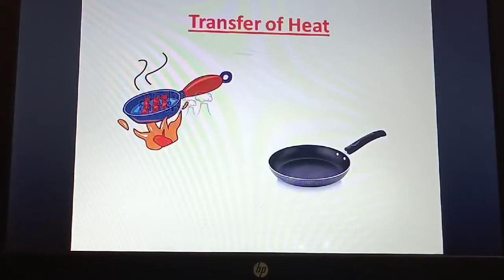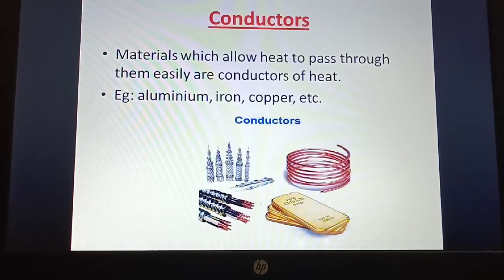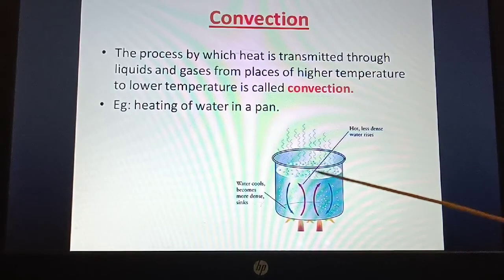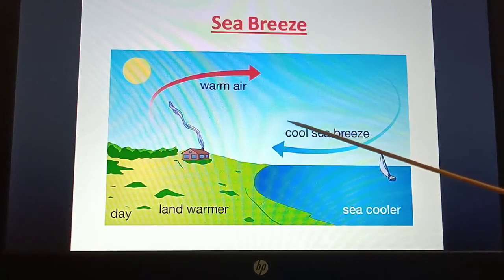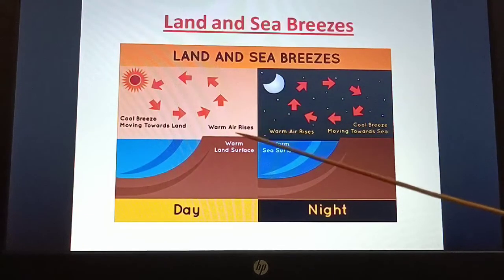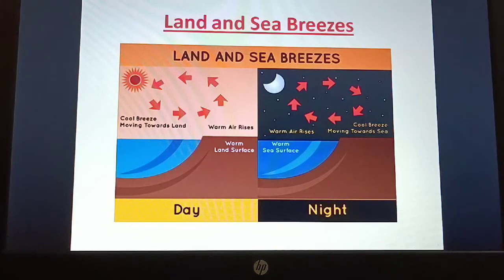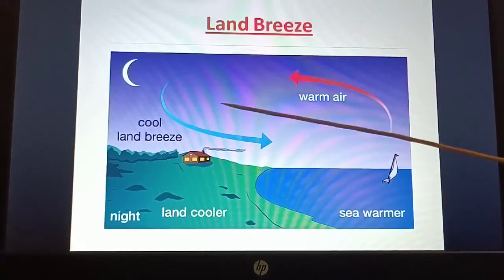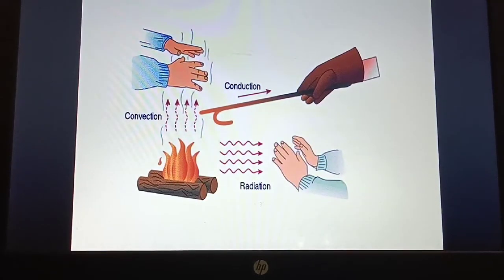Class 7th Science-Heat L2